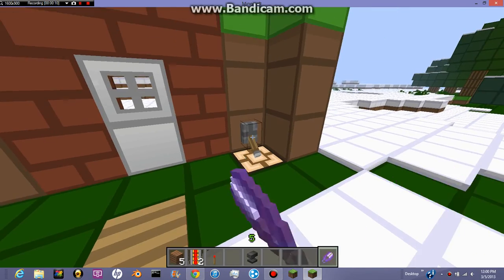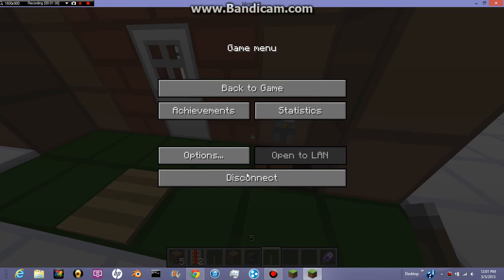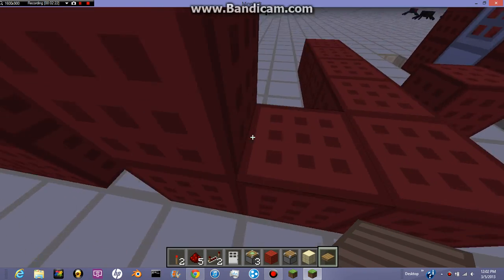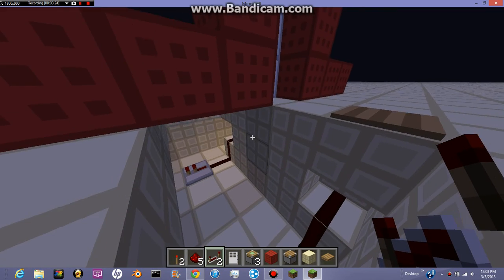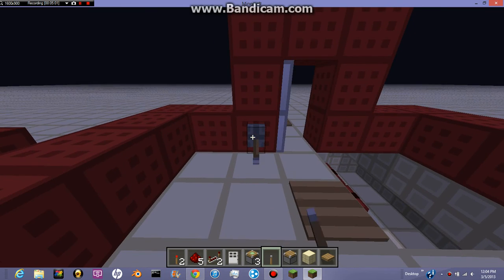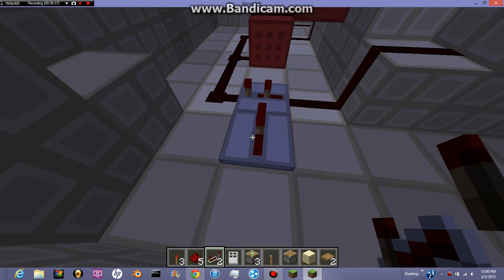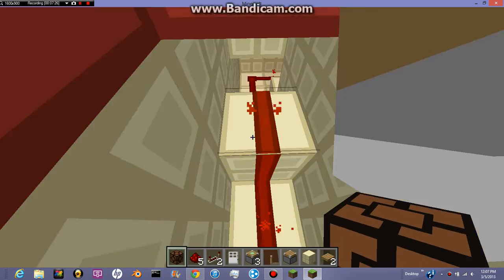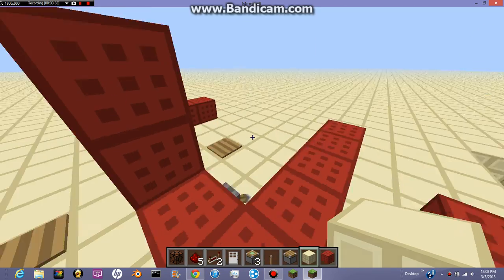Minecraft Redstone: Easy lockable door tutorial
I show you how to make an easily lockable door